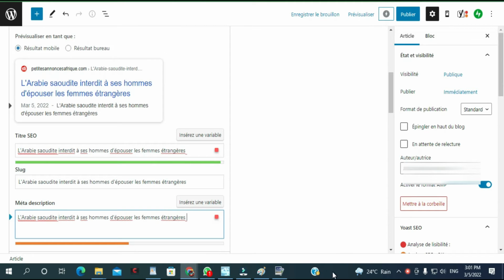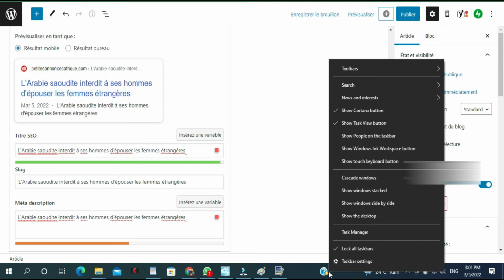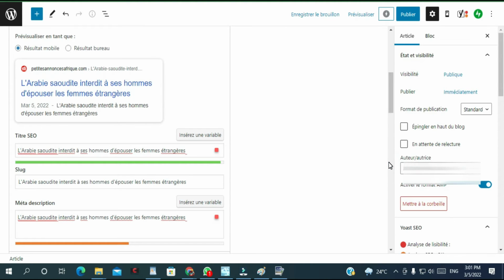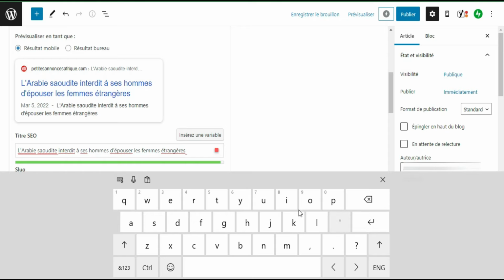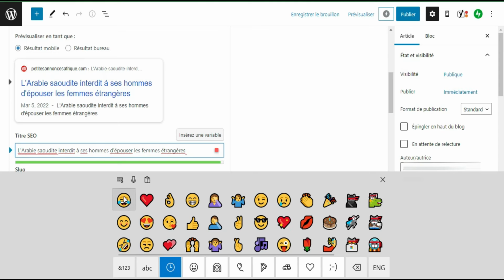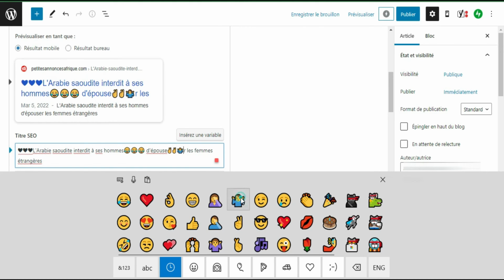How to add emoji and Character to WordPress pages or title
How to add emoji and Character to WordPress pages or title. Learn how to add Emoji and characters to WordPress pages and titles using simple steps!